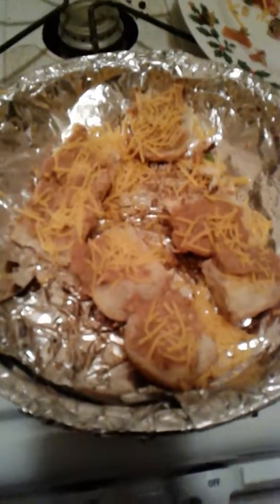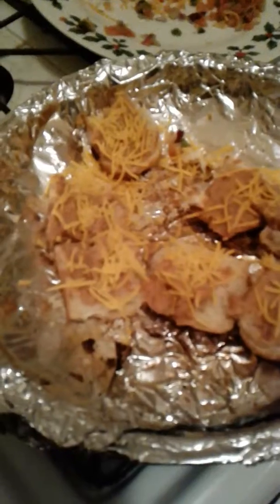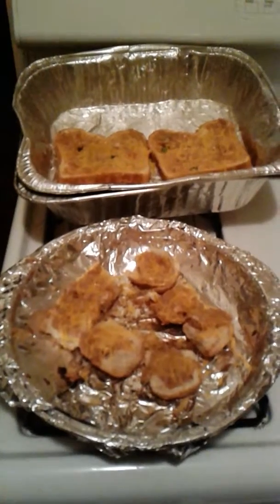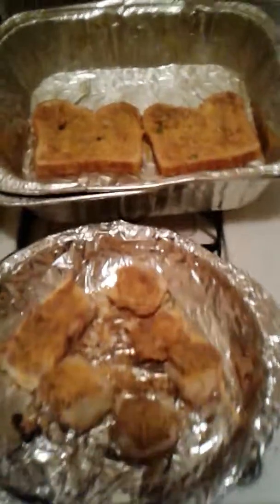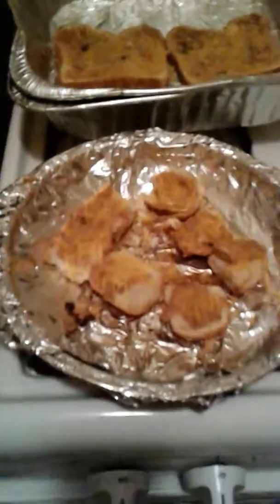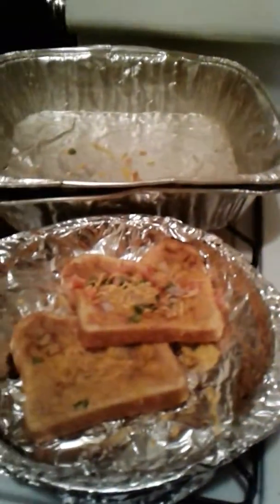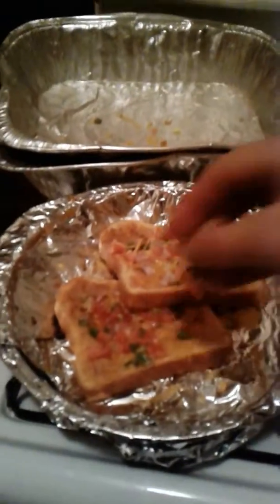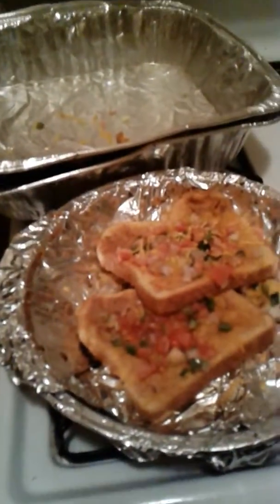Recipe: Superbowl Appetizer & Sandwich. Healthy alternative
Recipe